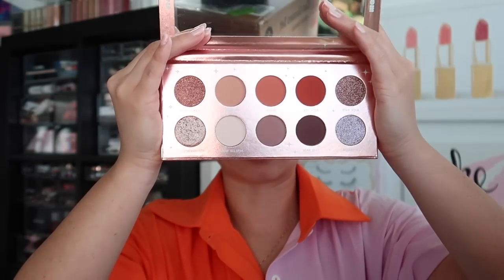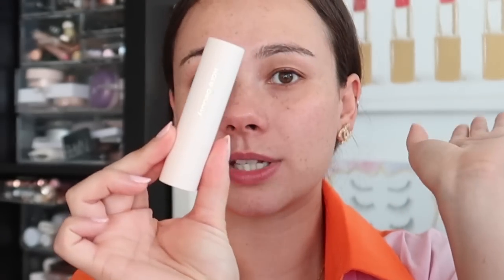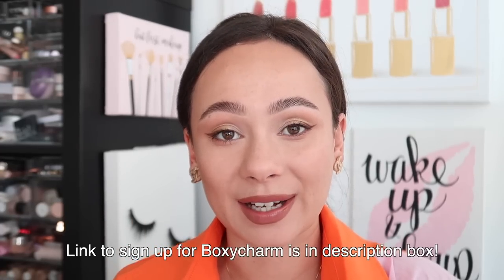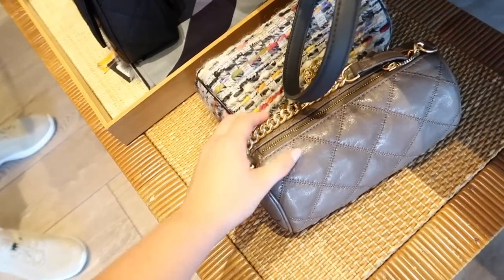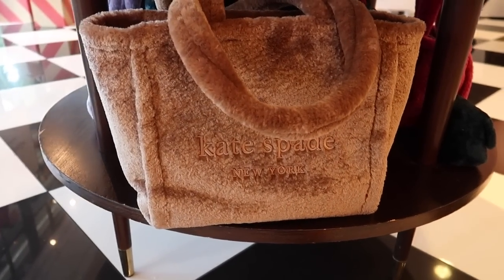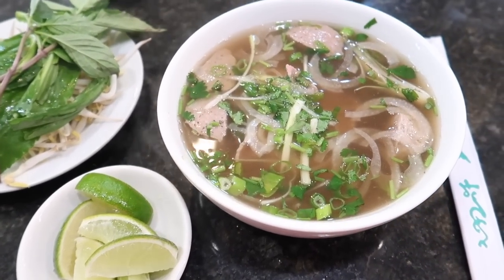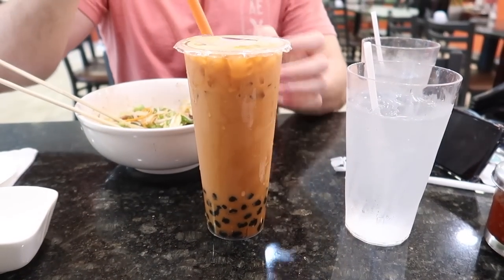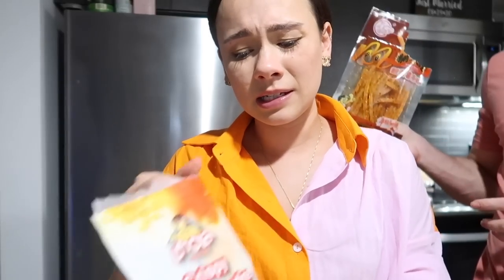SHOP WITH ME FOR NEW HOLIDAY HANDBAG COLLECTIONS & ASIAN GROCERY STORE HAUL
BoxyCharm Friends & Family sale is now live from November 9th-29th! They dropped prices on 500+ items in the Mega Drop Shop & anyone can now save even more on the hottest items in beauty + new deals dropping daily up to 80% off.

BASE BOX:
@Itembeauty by Addison Rae In My Element Eyeshadow Palette, $24 @Saturday_skin Pretty Pop Probiotic Power Whipped Cream, $57
@Sophiamabelleshop Lip Slick Fruit Oil, $22
@Aminnahskincare Maccarron Lip Scrub, $18
@Shoplesbeauty Cream Bronzer, $18
PREMIUM BOX:
@Dominiquecosmetics The Moment Eyeshadow Palette, $49
@Perriconemd No-Rinse Micellar Cleansing Treatment, $45
@Avantskincare Deluxe Hyaluronic Acid Vivifying Face & Eye Night Cream, $134
@Complexculture Executive Level Mascara, $28
@Rarebeauty With Gratitude Dewy Lip Balm, $16
@Saintluxebeauty Gel Lip Liner Duo, $30